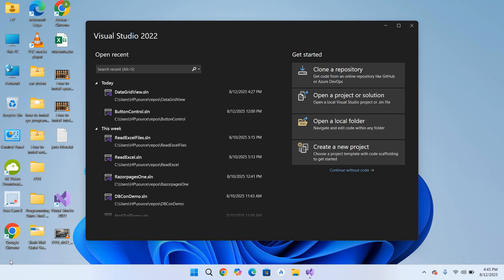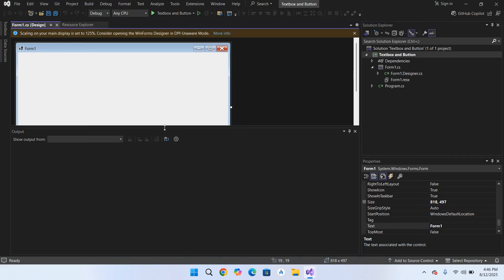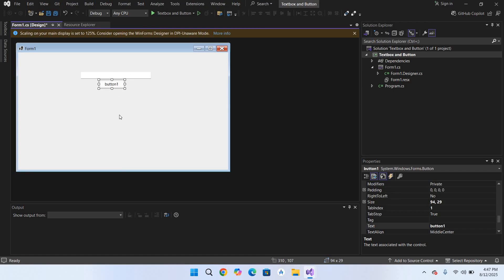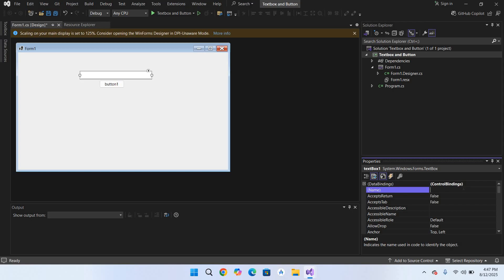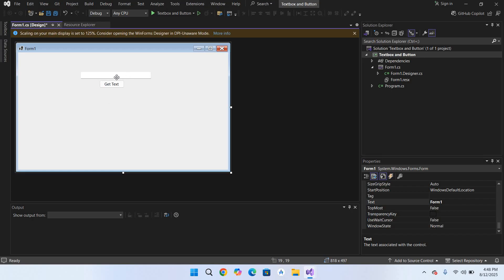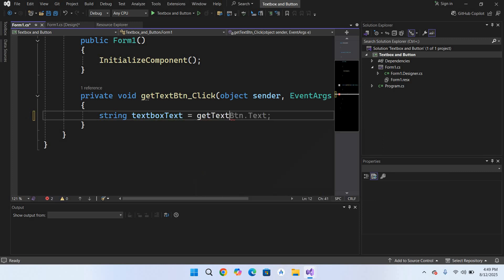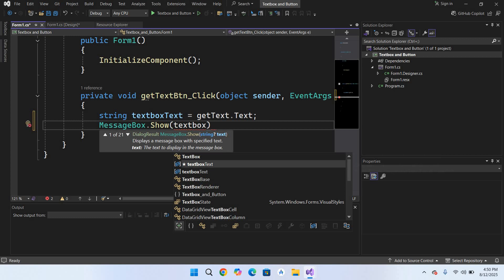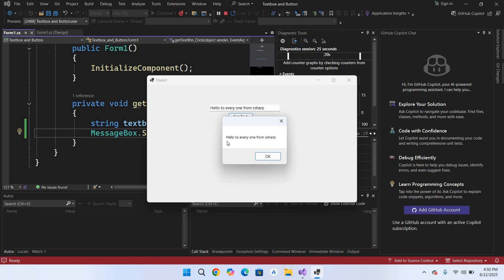How to use Text Box and Button in C# | Visual Studio TextBox and Button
Learn how to use TextBox and Button in C# with Visual Studio in this step-by-step tutorial. 🚀 Whether you’re a C# beginner or enhancing your Windows Forms skills, this video will guide you through creating a simple program using a TextBox for user input and a Button to trigger actions. You’ll also learn how to get and display values from a TextBox, handle Button click events, and make your application interactive.

Adding a TextBox in C# Windows Forms
Adding and customizing a Button
Handling Button click events
Reading and displaying TextBox input
Practical C# Windows Forms exampl

Perfect for students, beginners, and anyone learning C# programming with Visual Studio.

textbox c#
c# textbox
textbox
c# button
visual studio textbox
text box
visual studio
c#
message box c#
text box c#
how to populate a text from textbox in c#
boxing and unboxing in c#
button in c#
visual basic
visual studio button
winforms
button c#
c# button design
c# forms
c# message box
c# text box
c# visual studio code
c# windows form
combobox c#
create a simple c# application using label textbox and button control
data studio
messagebox c#
project asp.net c#
textbox trong c#
visual studio 2022
visual studio 2019 tutorial
visual studio 2022 c#
visual studio form